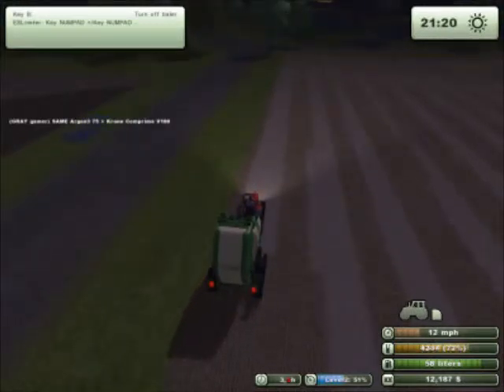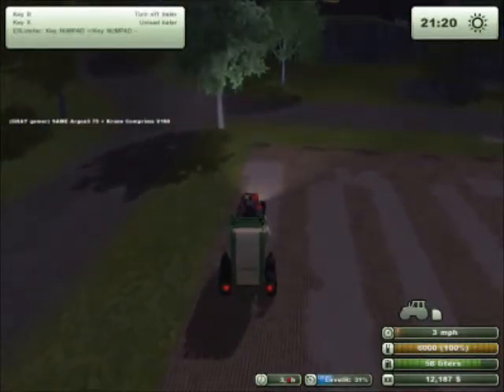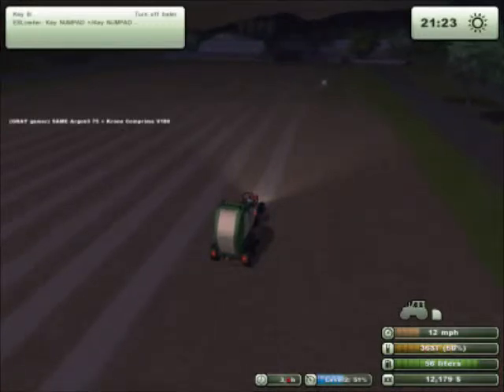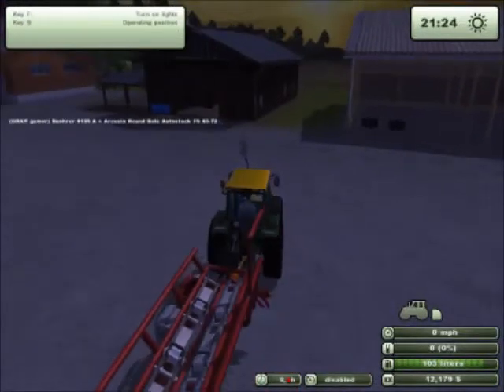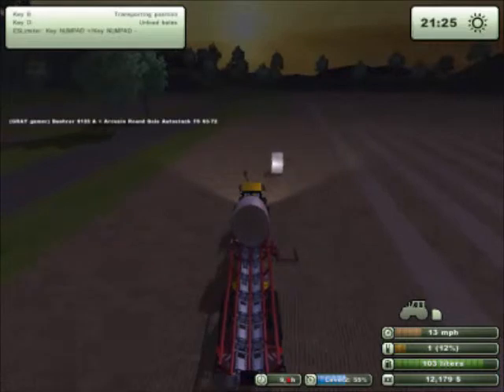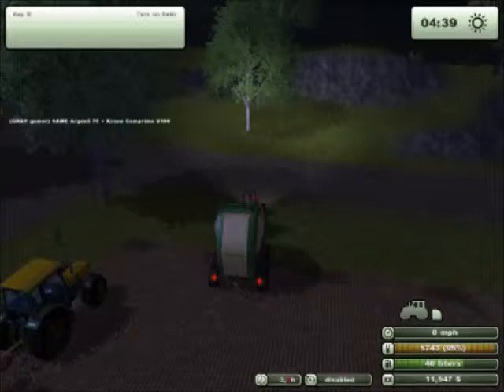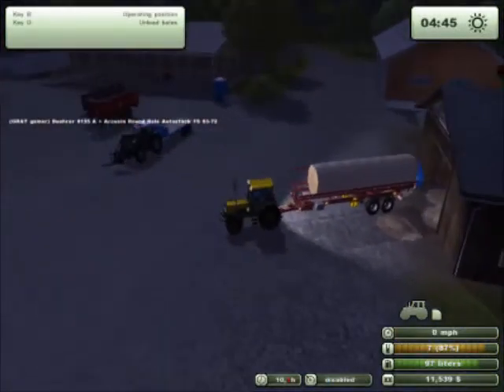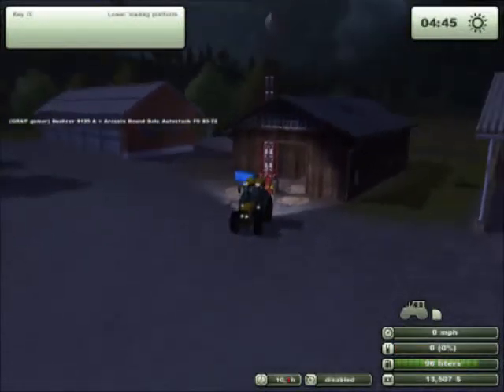FarmSimulator2013 Day 27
Lets go for a roll in the hay!